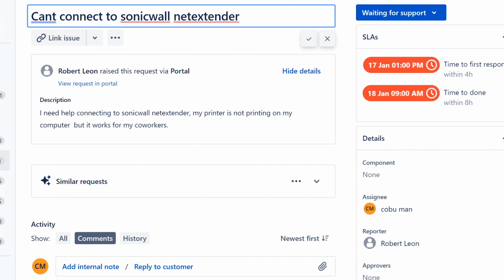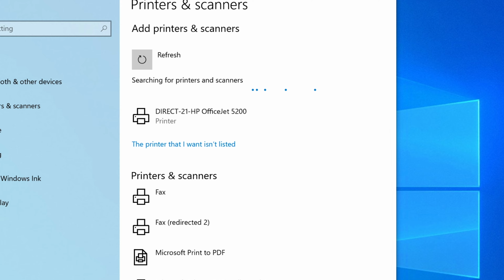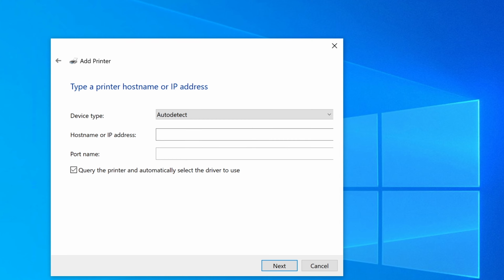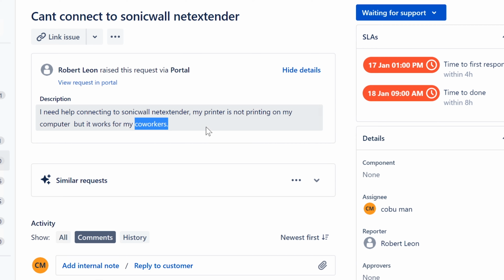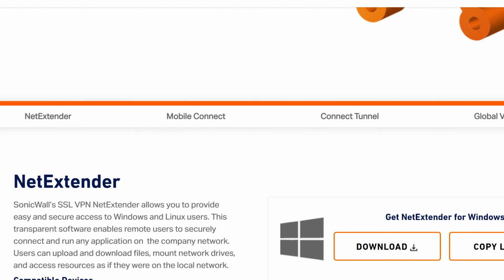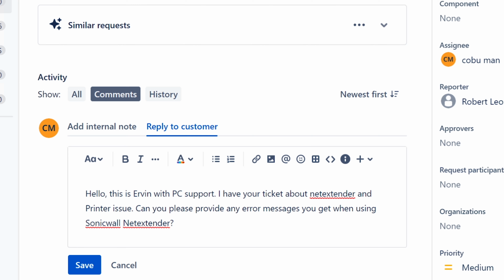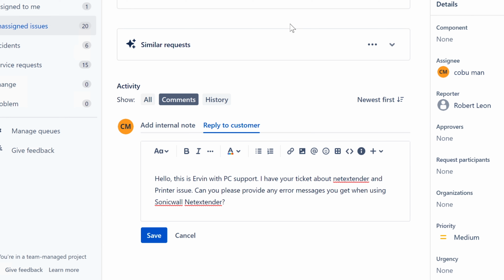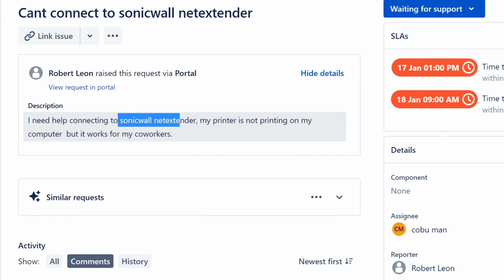Tech Support, Sonicwall Netextender Printer Connection Issue